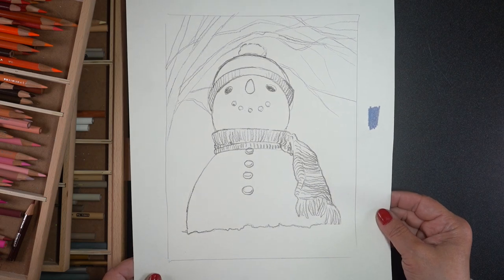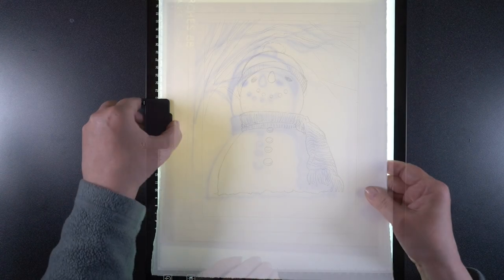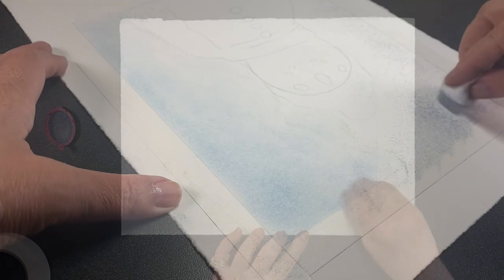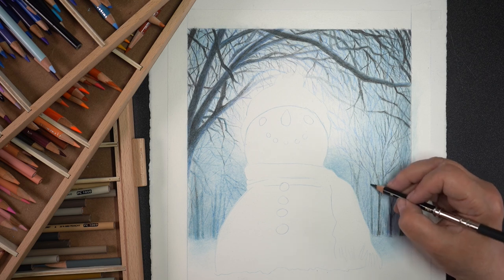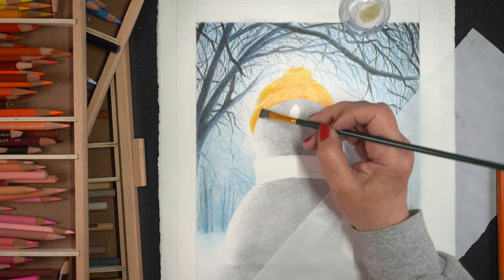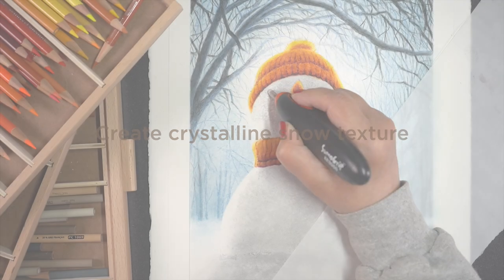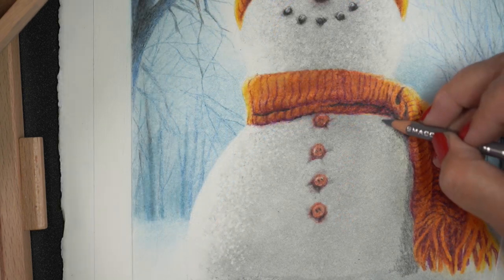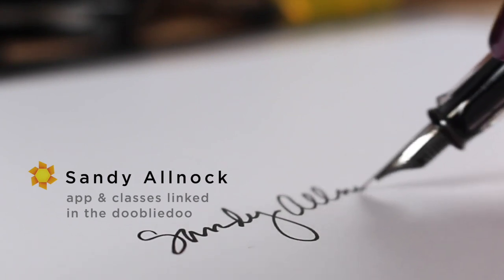How to draw a snowman so real he might MELT!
Will he melt!?! Let's hope not! See supplies below as well as the blog post that has more info and pinnable images:

Toheto Light Pad
Tea Strainer
Solvent jars
US Art Supply Oil Medium Odorless Thinner
Large cotton balls
Qtips
Electric Eraser, Mont Marte
Electric Eraser, Sakura SumoGrip EXPENSIVE!
Eclipse Tape, Judikins